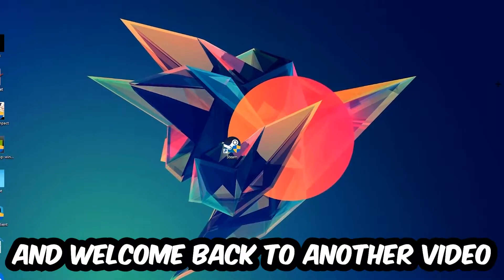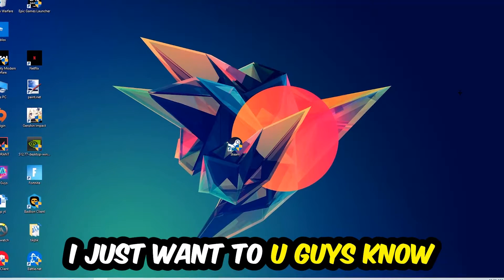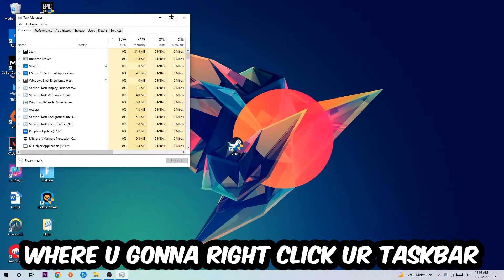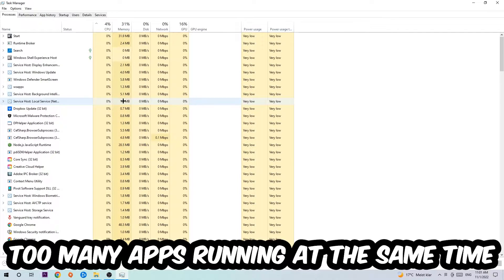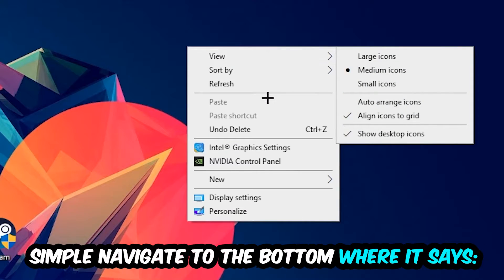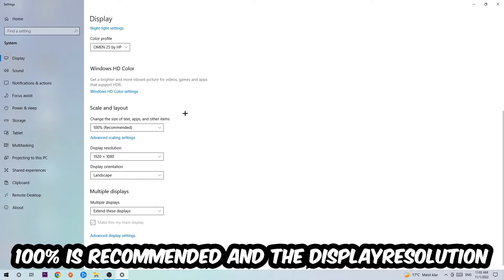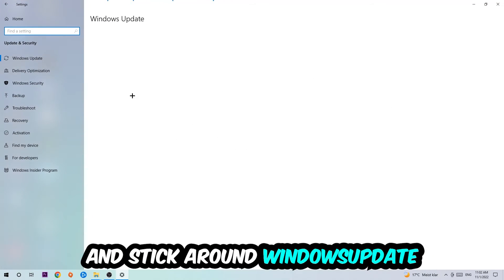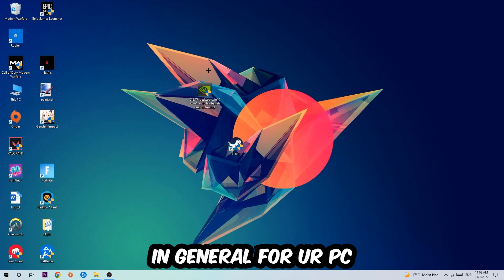Assetto Corsa – How to Fix Crashing, Lagging, Freezing – Complete Tutorial